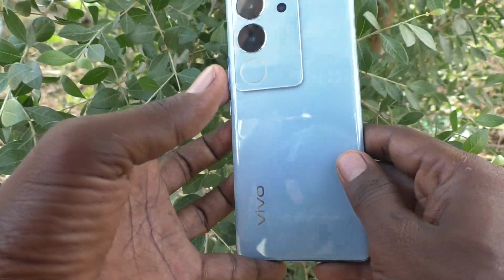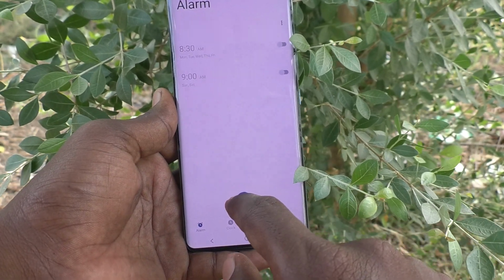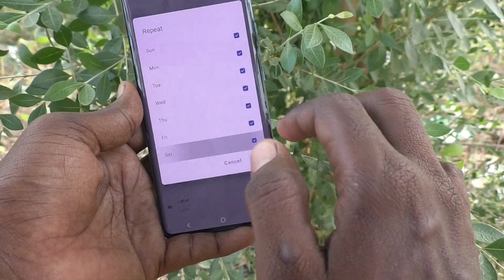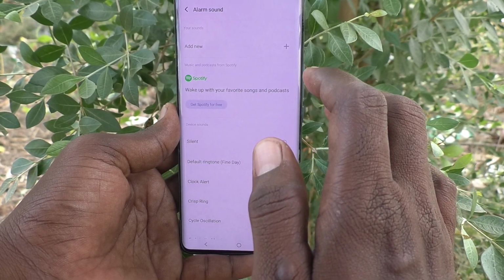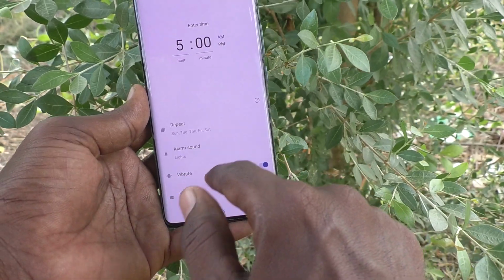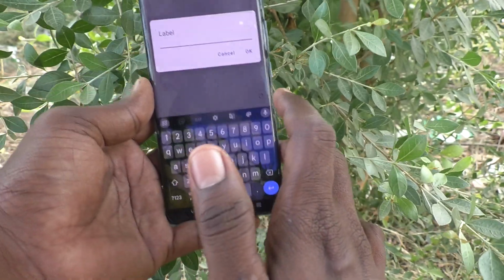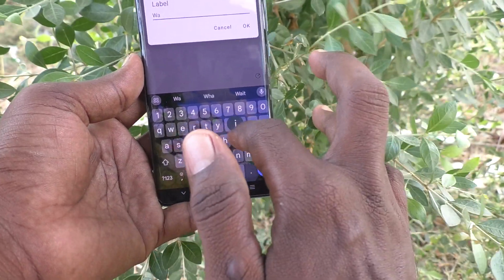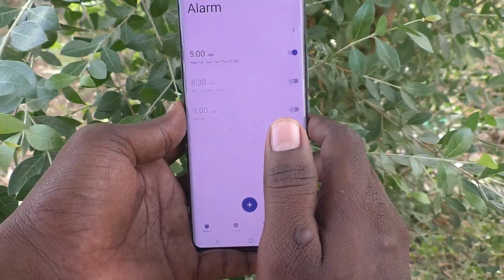How to set alarm in Vivo V29 Pro 5G | Vivo V29 Pro alarm kaise set kare | Vivo Phones Alarm Settings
Vivo V29 Pro 5G alarm settings: Learn here how to set alarm in Vivo V29 Pro 5G smartphone | Vivo V29 Pro alarm kaise set kare | Vivo Phones Alarm Settings

About Vivo V29 Pro 5G Smartphone:
8 GB RAM | 256 GB ROM
17.22 cm (6.78 inch) Full HD+ AMOLED Display
50MP + 12MP + 8MP | 50MP Front Camera
4600 mAh Battery
80 W FlashCharge